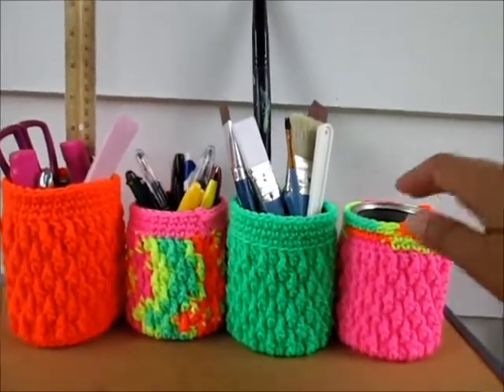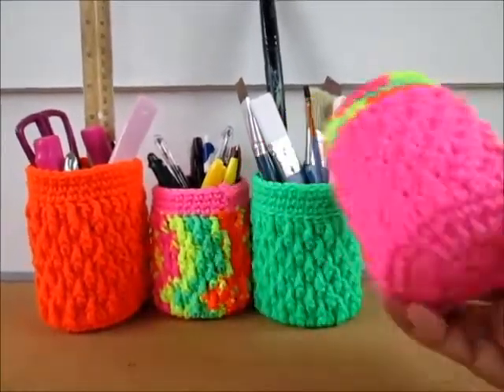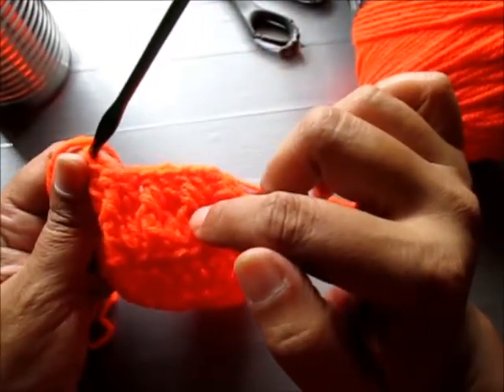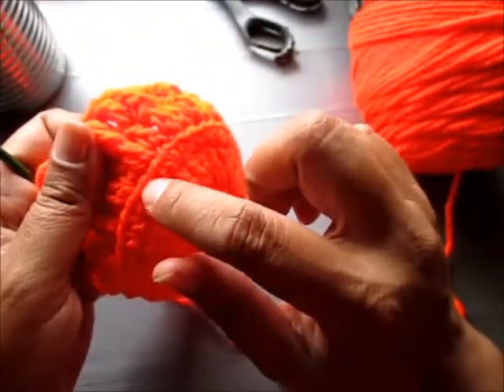Vol 07 - Crochet and Recycled Can Cover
How to crochet a cover for recycled can. This tutorial calls for crocheting in round, and the use of single crochet (sc), double crochet (dc) and front post triple crochet stitches.

Just released my new, book now available in Amazon.com